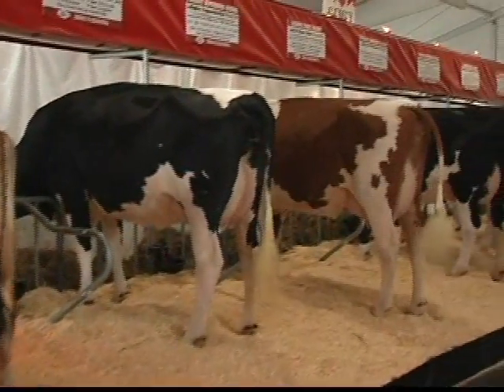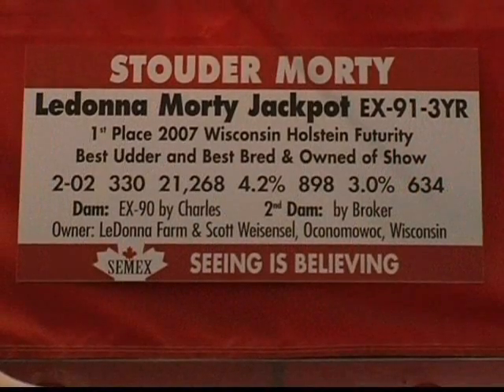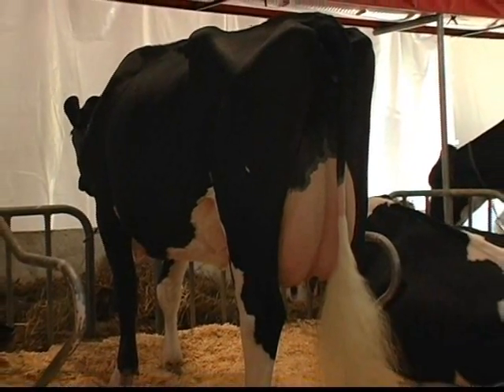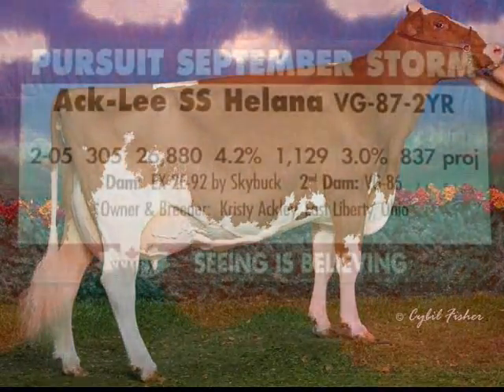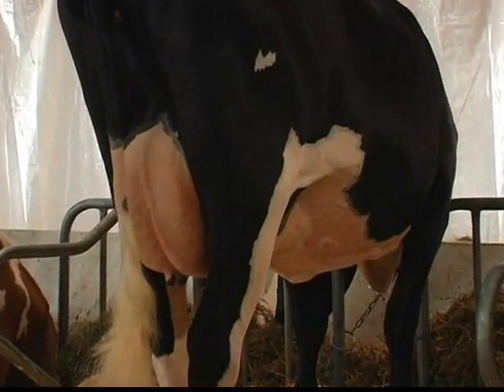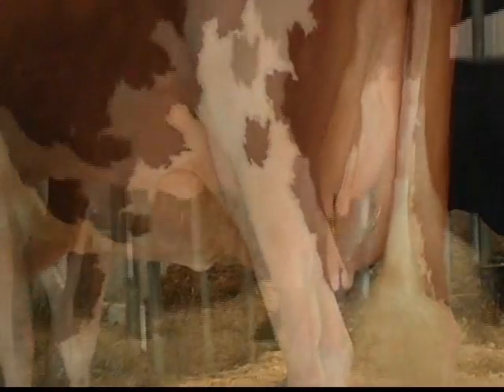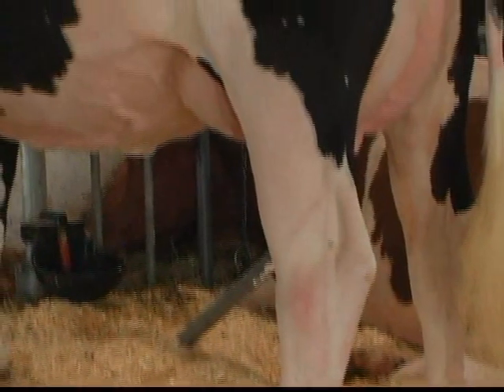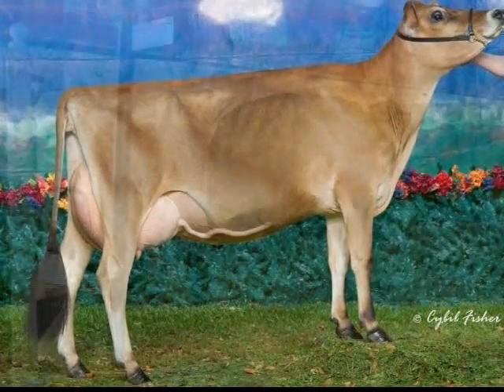2007 Semex USA Walk of Fame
The cattle presented for display at the 2007 Semex USA Walk of Fame during the World Dairy Expo held in Madison, WI.